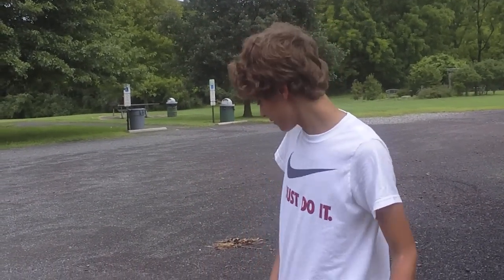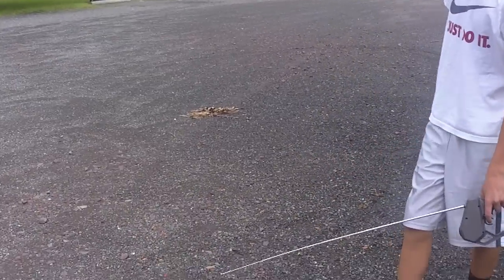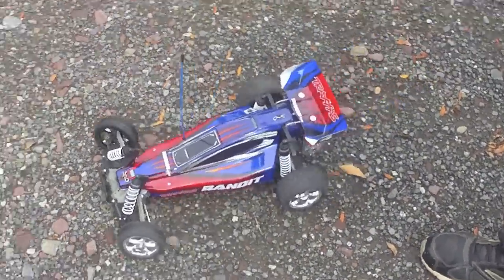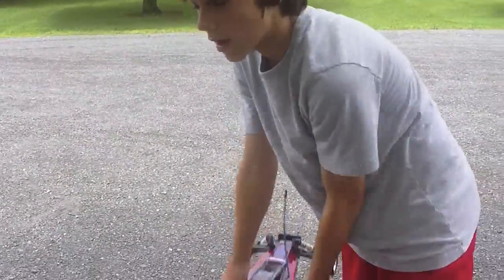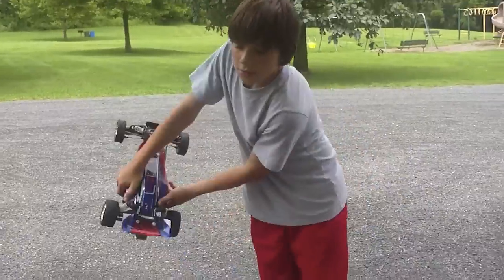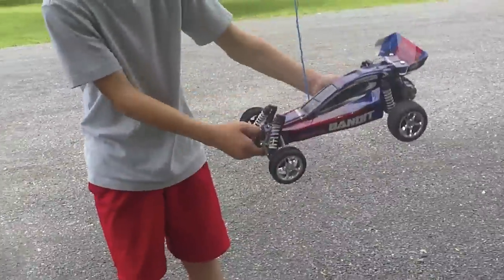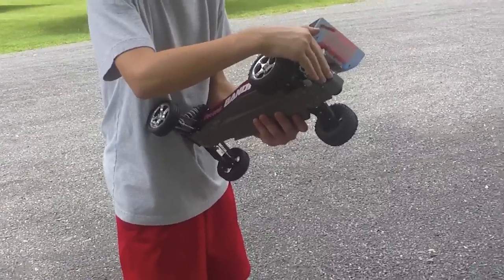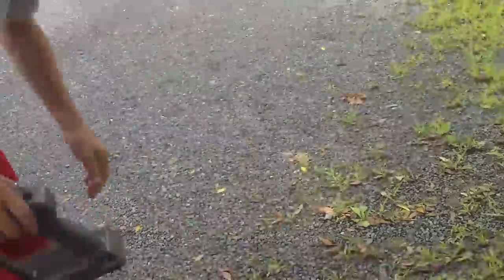Traxxas Bandit XL-5 Brushed Driving on Gravel HD 720p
This is the Traxxas Bandit brushed edition driving on gravel at the park. Stones are about 1/4-1/2 inch in diameter, so fair sized. This is the Bandit's natural habitat on gravel, as well as sand (with appropriate tires) grass, and loose surfaces.